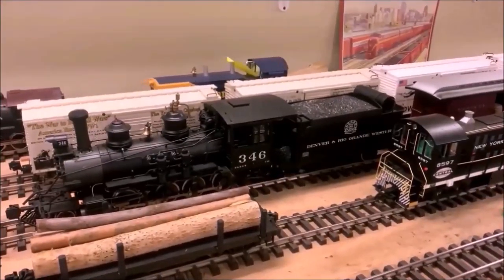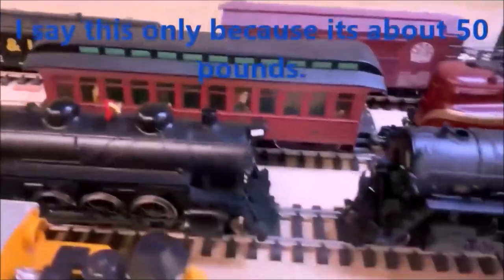Prox Trains go to Gabis 2.0 part 3, Mikado Reveal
If you've been following along on our Gabis series, enjoy watching me getting the log train stuck at the bottom of the hill and coming up with a solution, if you haven't seen parts 1 and 2 you can go check them out in the Gabis playlist.